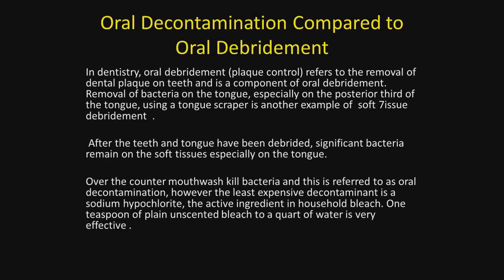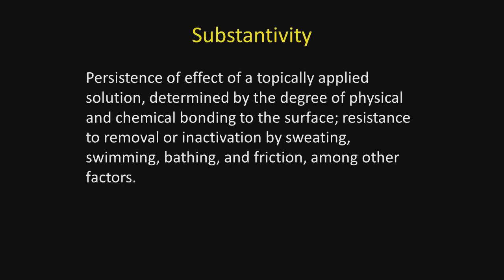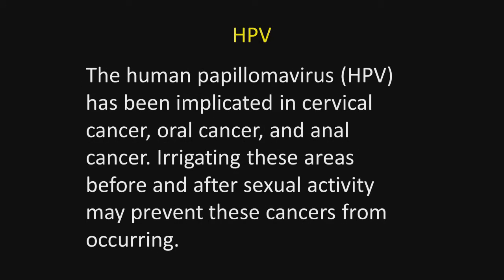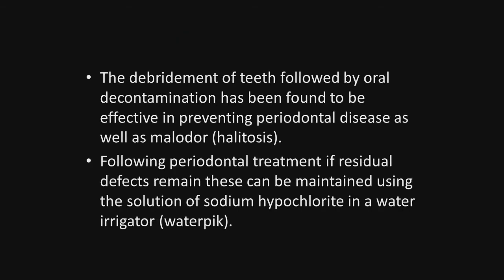The Concept of Oral Decontamination